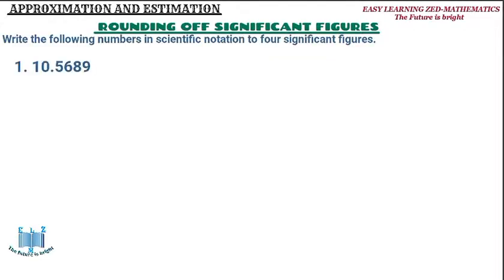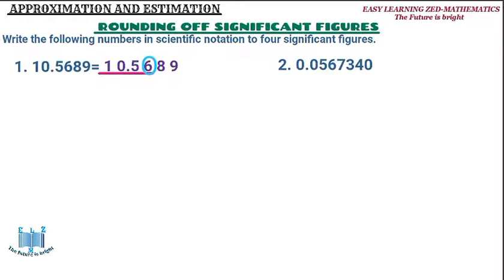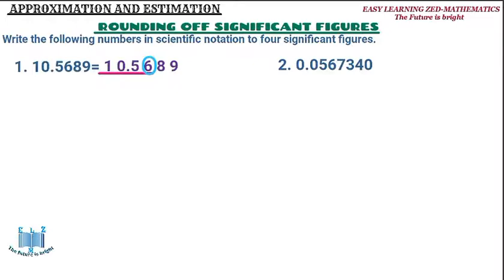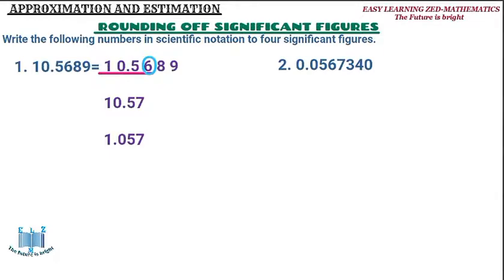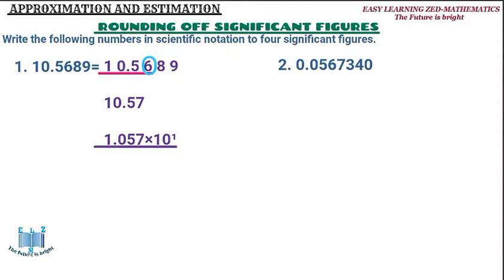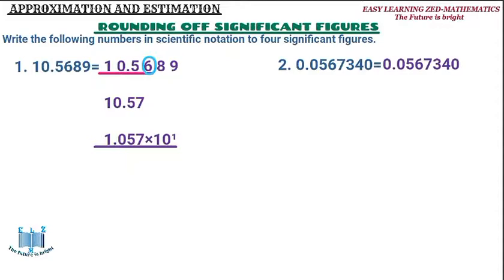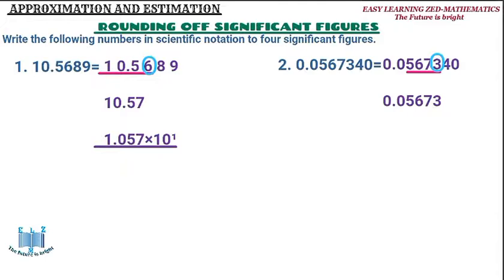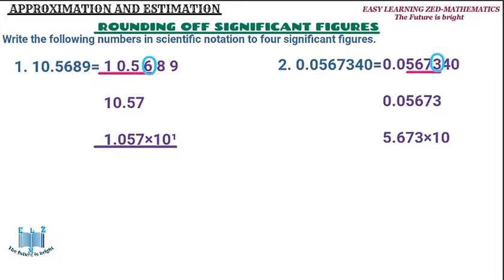Rounding off significant figures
Learn how to round off numbers to a certain degree of accuracy.